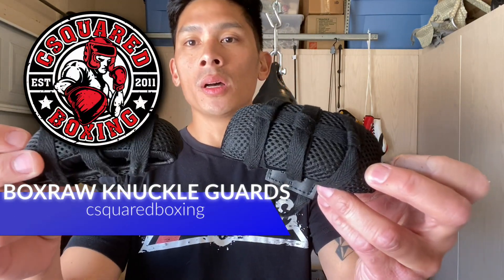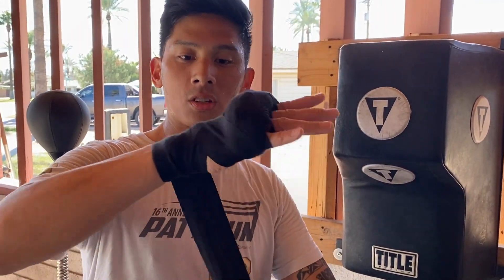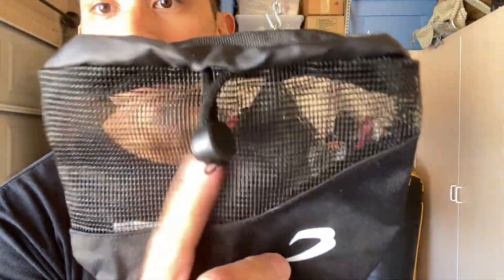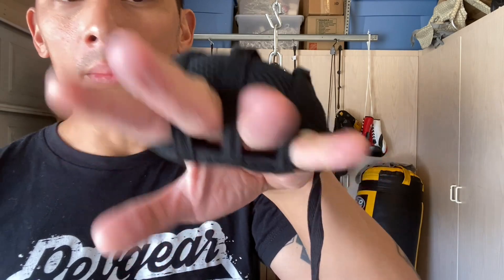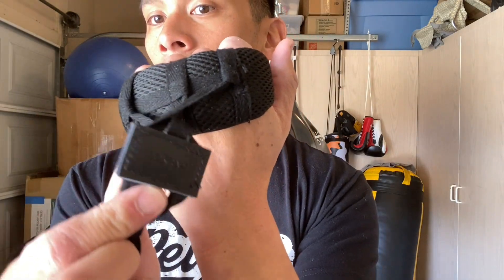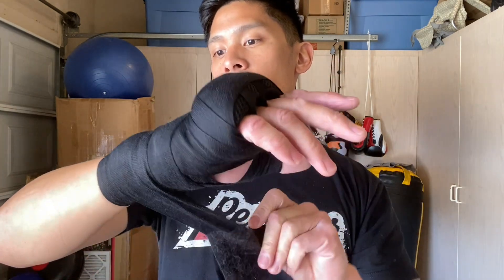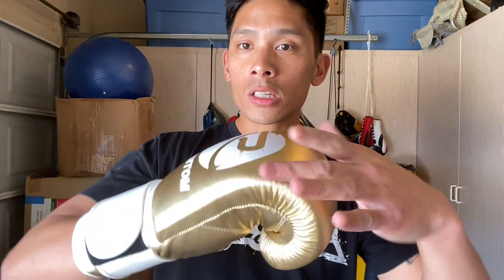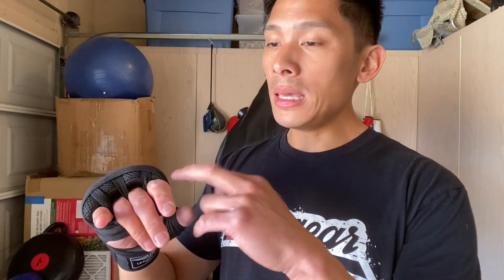Boxraw Knuckle Guard REVIEW- INNOVATIVE KNUCKLE GUARDS THAT OFFERS GOOD SUPPORT!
You can find this Boxraw Knuckle Guards @

9 1/4 " Wide from side of index finger to side of pinky finger
8" Tall from bottom of palm to top of middle finger
11" Closed Fist Circumference